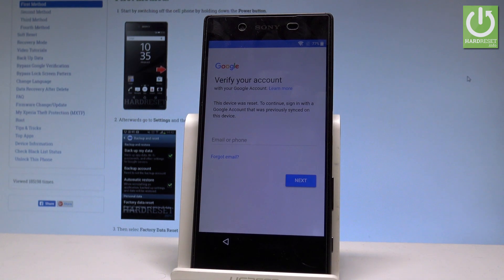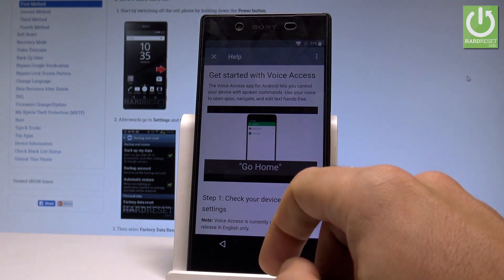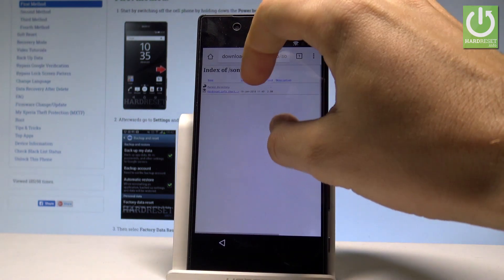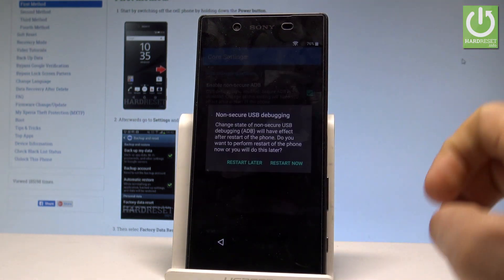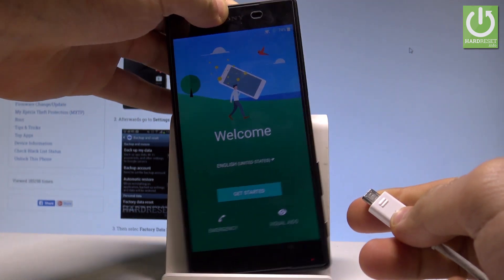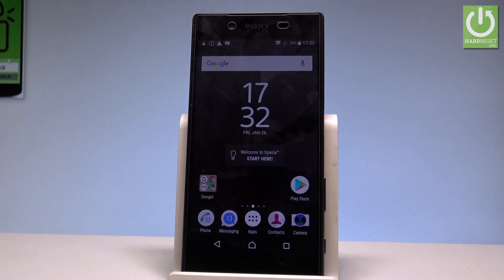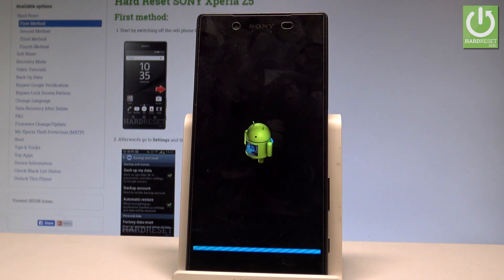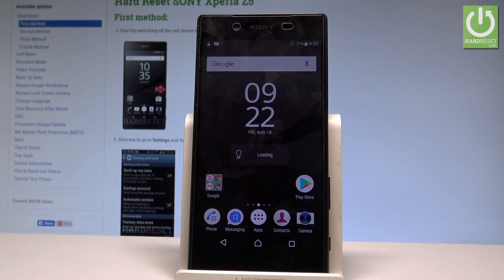Bypass Google Verfication in SONY Xperia Z5 - Unlock FRP Newest Method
By using the Unlocker FRP you remove Factory Reset Protection in all SONY device with Android 7.0. if the Google Verification window pops up on the screen you should enter Google email and password. By using our method in just a few steps you can remove the Google Account Protcetion and activate your device without the Google Verification.

How to bypass Google Verification in SONY Xperia Z5? How to remove Factory Reset Protection in SONY Xperia Z5? How to remove Google Protection in SONY Xperia Z5? How to skip Google Verification in SONY Xperia Z5? How to actiavte your SONY without Google Verification? How to reset Google Protection on SONY Xperia Z5? How to unlock FRP on SONY Xperia Z5?